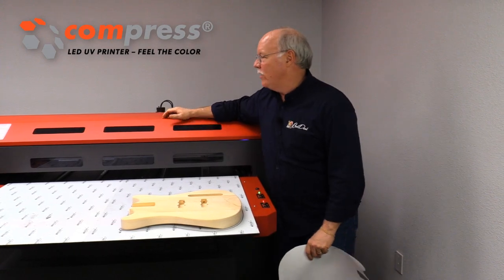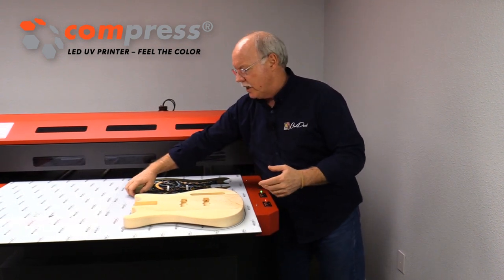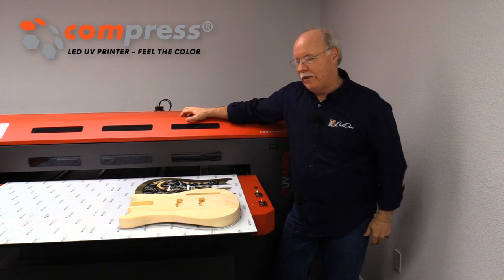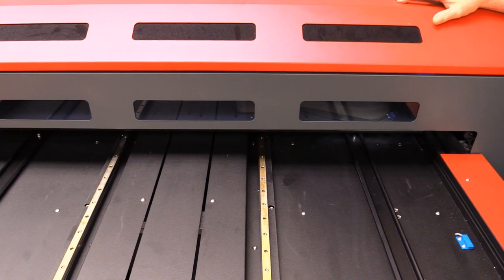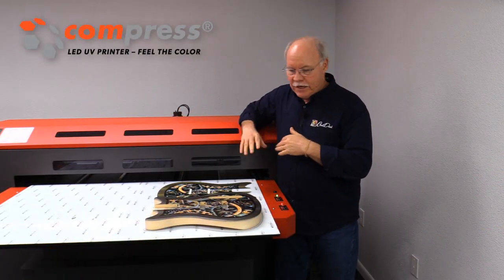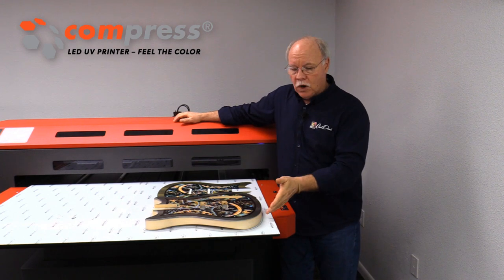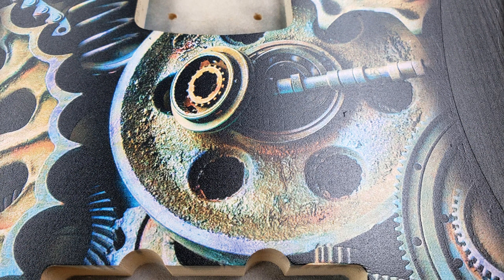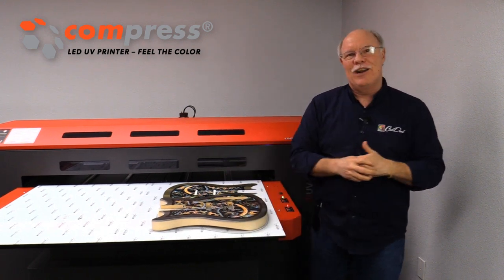UV Printer Demonstration | Customizing a Guitar [Amazing Print]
See what the Compress UV printer can do for your business

Our expert, Don Copeland, is proud to demonstrate the unique capabilities of the Compress UV printer line. He is going to print directly on the body of a bass guitar using the Compress iUV1200S.

This is a fun creative item for a gift or to promote a brand and the iUV1200s can fit up to 4 of these bass bodies in at a time, or just do just one custom item as shown in the example here.

Here is an example of using the Compress UV printer for a more corporate use, printing name badges

On this item he is doing a 3 layer type of print. It will require a white under base, the layer of color, and a clear top coat to give it the right look. The Compress UV software will allow you to you customize the data on how much white you will need, how much color you will need and the amount of clear required to give it the look that you want.

It helps you to be able to position each layer to either shrink back or expand over as needed for your item. What this means is you don't have to be a magical graphic artist at the professional level to know what to do. Just generate your artwork and the software has all the tools you need to generate what you need..

You don’t have to stick to flat items. Check out how we did custom golf balls

This bass guitar is a more complex item but with the software its easy to adjust to what will make the print out most successful. This is a completely raw wood bass guitar body which is awesome to print on. The wood allows the white undercoat and the colors to adhere and embed smoothly on the surface.

To get printing started he first wants to have the artwork sent over to the Compress printer and set the height to make sure the head is close but clears the item for printing. Then he will feed the item into the machine and it begins to print the design he sent over.

Like unique gift items? Consider different items you wouldn't guess would be a hot item.

You will see the print head swipe left and right with a UV light on both sides. This sets the color down and sets it on the item. Then he printed a clear coat over top of it to give it that varnished look he was going for.

It’s practically limitless on what you can customize with the Compress iUV Printers.